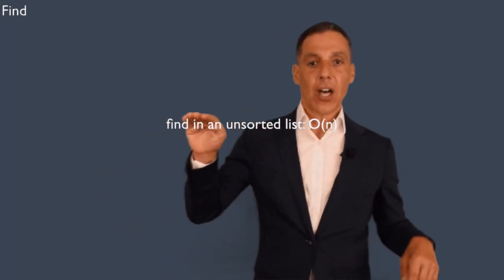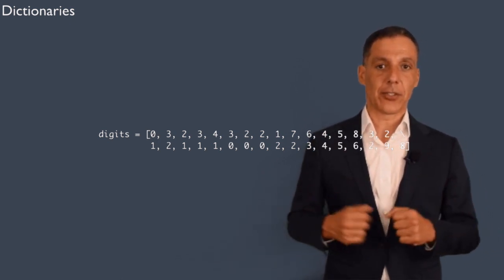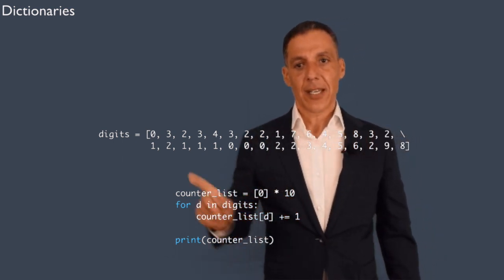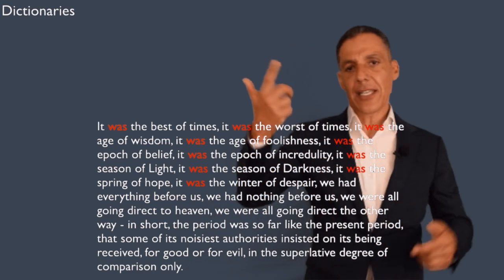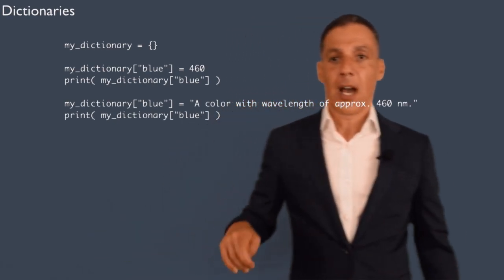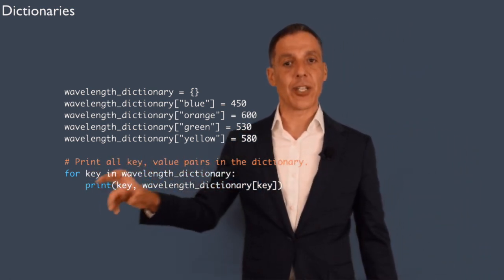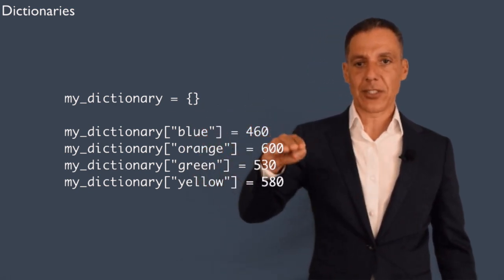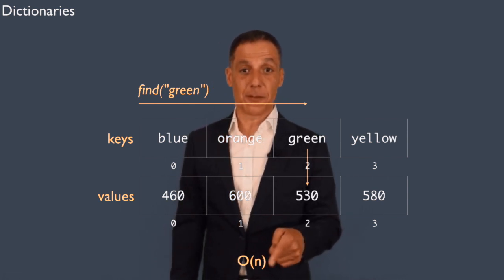Data structures: dictionaries (hash tables): dictionaries